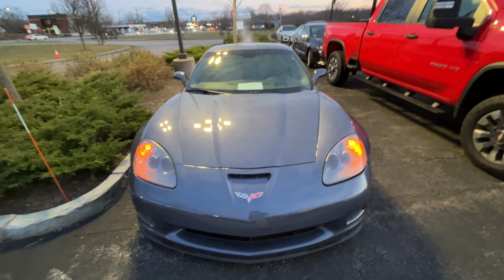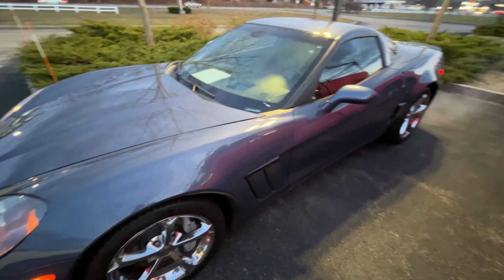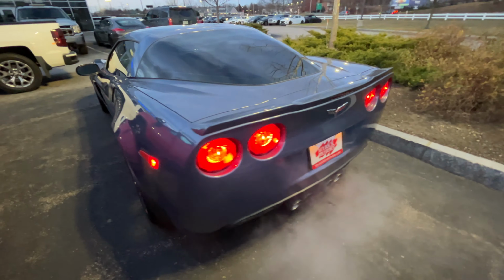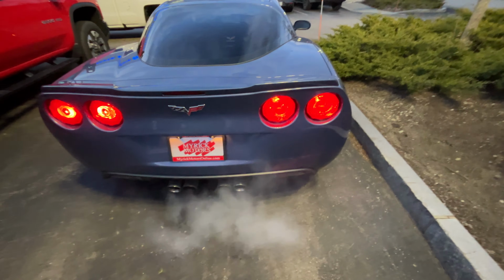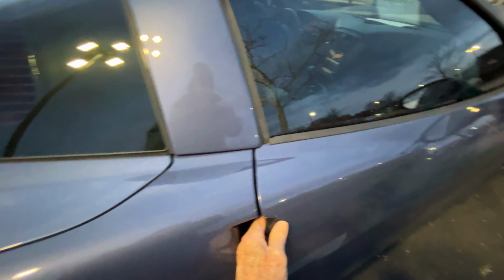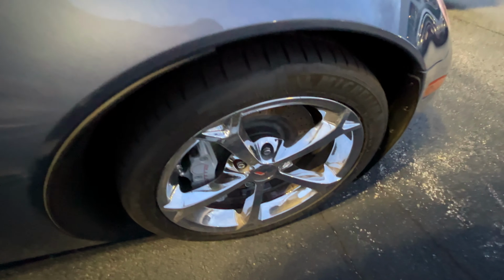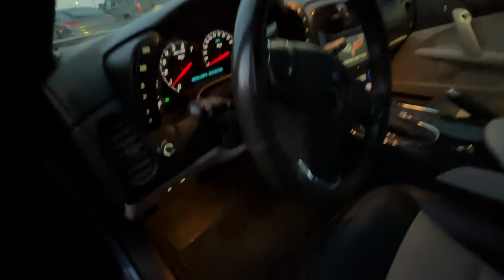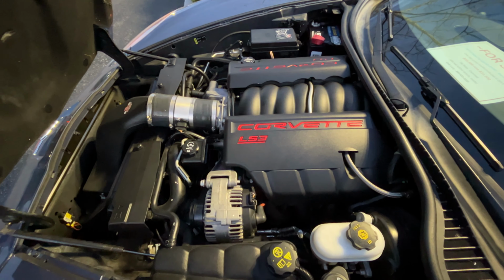2013 Grand Sport C6 - SuperSonic Blue - cammed!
Here's a truly exceptional 2013 C6 Corvette Grand Sport!  It's been fitted with cam, headers and everything professionally modified to produce a superb, unique last-year C6.  Notably, there were only 302 Supersonic Blue 2013 Corvettes produced, so this is a unique and rare 'keeper'.  Here are a few more details:
DECEMBER 2nd - Have walkaround video to show, but too large for this posting. This 2013 Chevrolet Corvette Grand Sport features a cammed 6.2L. LS3.  It is equipped with a 6 Speed Automatic transmission. The vehicle is Supersonic Blue Metallic, of which only 302 were produced in 2013. Interior is Ebony/Cashmere.

UPGRADES:
~ GPI STAGE 2 Cam
~ New cam seals, water pump seals, valve cover gaskets, head gaskets
~ GPI ported and polished LS3 heads
~ BTR dual rated springs .660 Trunion Rocker Kit
~ BTR 7.25 Pushrods
~ APR Hardware - Headers & Heads
~ APR Crank Bolt with Seals
~ Speed Engineering longtube headers (passes emissions)
~ Vararam Snake Charmer Cold Air Intake
~ 650cc Injectors
Great sound, slightly 'shaky' around town, but super smooth and unbelievably quiet on the roadl!  Interested? Shoot me a msg - car is in New Hampshire.